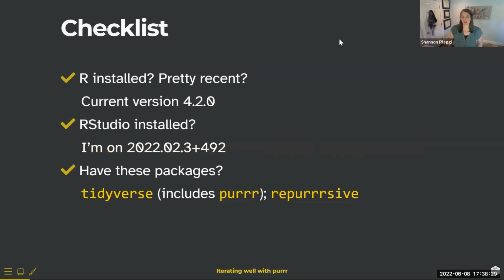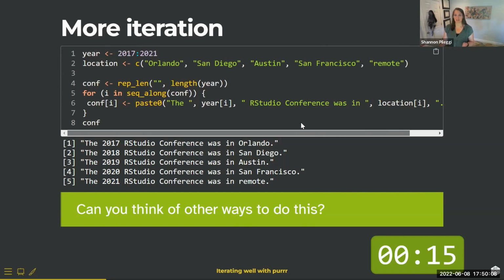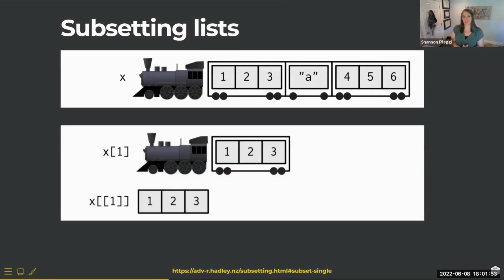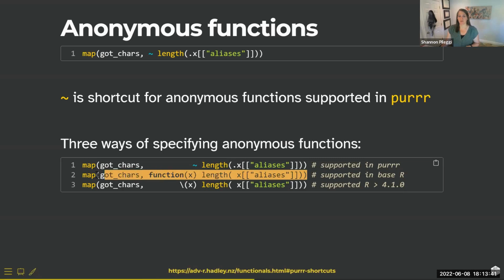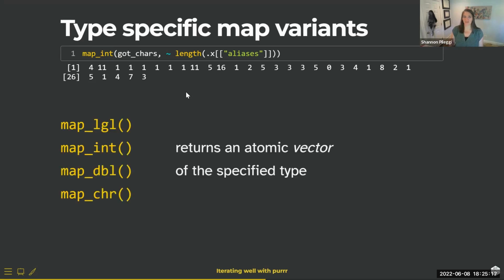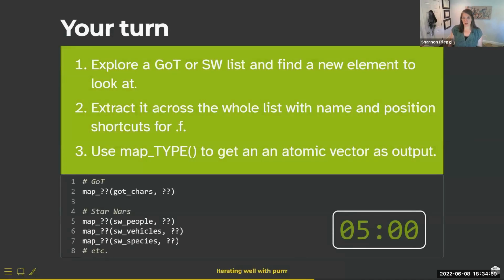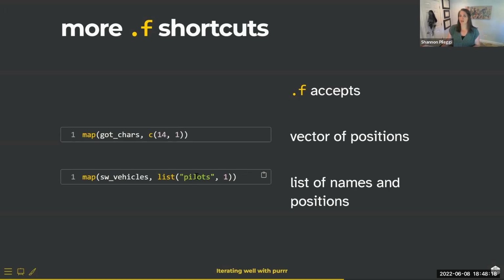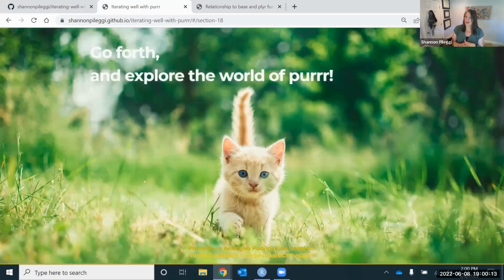R-Ladies Rabat (English) - Iterating well with purrr! - Shannon Pileggi, PhD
In this workshop we discuss approaches to iteration in R. We briefly discuss iterative techniques that do not require loops or purrr::map_ (for example, group_by, vectorized functions, etc.). Then we explore lists as an object to store information of varying types and sizes and explain how to extract elements from a list via the purrr::map_ family.

Speaker Bio: Shannon Pileggi PhD is a Data Scientist with more than ten years of experience partnering on data analysis with diverse stakeholders in academic, corporate, tech, public health, and clinical research settings. An enthusiastic educator and statistical collaborator, Shannon started her career in academia as a Lecturer with the Institute for Quantitative Theory and Methods at Emory University, and later as an Assistant Professor at California Polytechnic State University, San Luis Obispo. When she transitioned to industry in 2019, Shannon leveraged open source and community resources to adopt modern programming practices and workflows in R. In 2020, Shannon began to give back to the R community through blogging and developing R-Ladies workshops; she currently serves as a member of the R-Ladies Global Team. Shannon spends her days wrangling data, creating reproducible reports, building shiny apps, developing R packages, and mentoring junior Data Scientists at The Prostate Cancer Clinical Trials Consortium, housed under Memorial Sloan Kettering Cancer Center.

R-Ladies Rabat